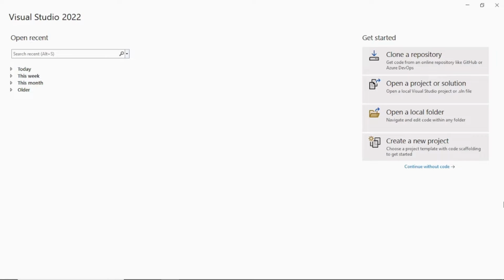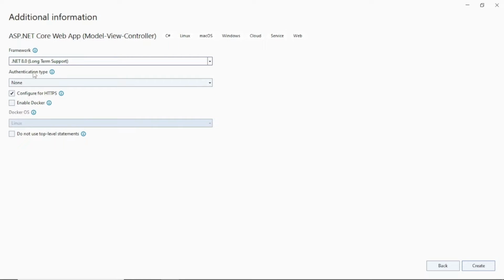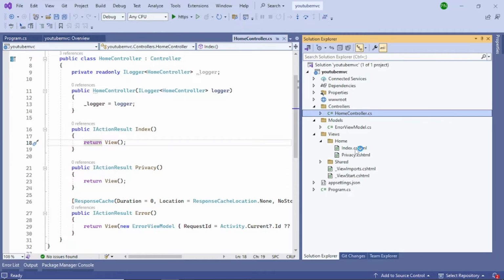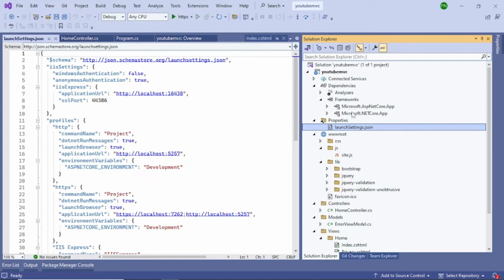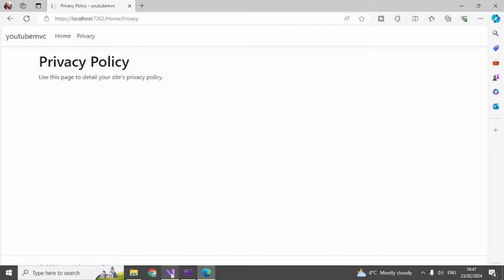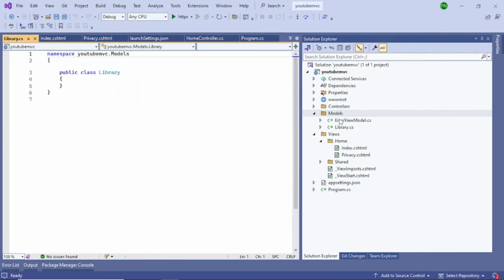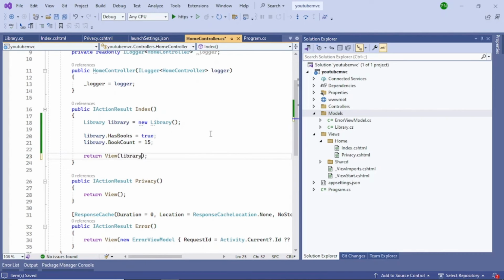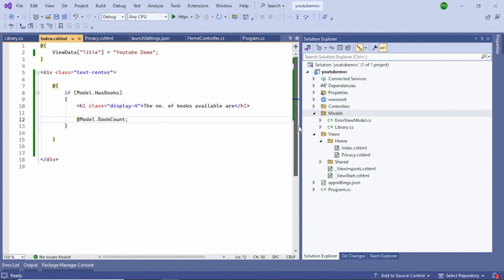Create Your First ASP NET MVC DOT NET 8 Web Application Using Visual Studio 2022 | ASP.NET Tutorial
How to create your first ASP.NET MVC Core dot NET 8 web application using visual studio 2022 is asp.net core tutorial for beginners using the latest version of dot net 8. Dot net is a leading technology in the field of application development and programmers can use .NET to create variety of useful apps. This technology is provided by Microsoft and they keep o upgrading it and have added a lot of new features over last few years.

If you want to learn how to download and install Dot net 8 then watch my below video: